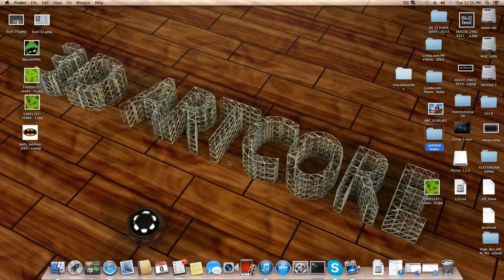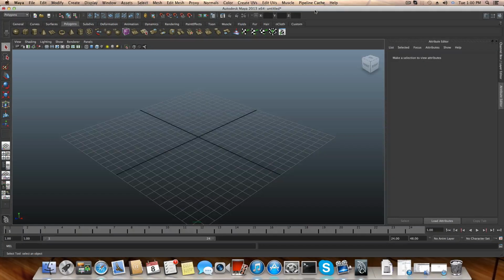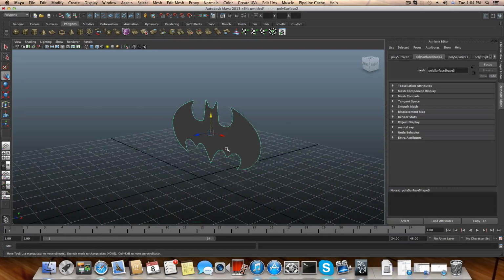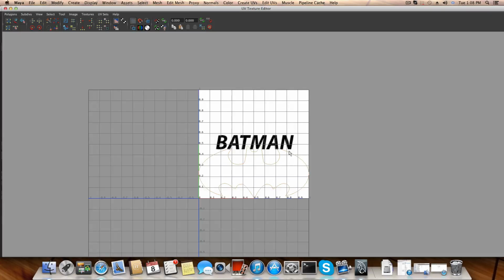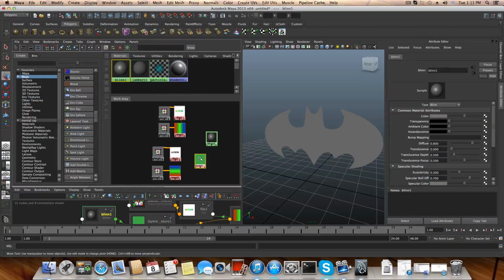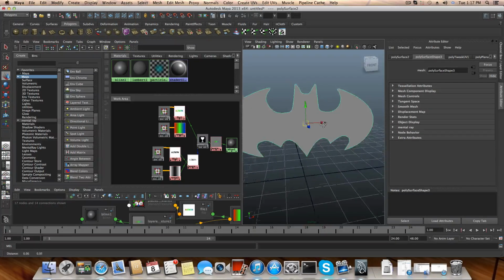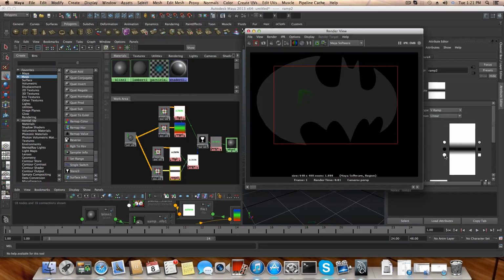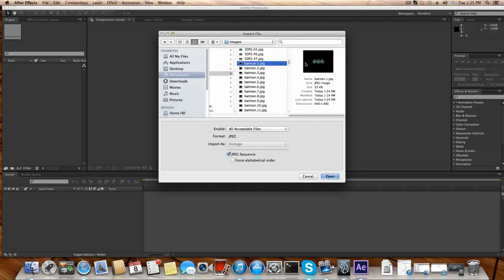Maya Tutorial- Creating hologram Shader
in this Tutorial you will get to learn the basic on how to create hologram sticker effect.
i started this tutorail with using both illustrator and photoshop just to make preparation for the sticker, its not all necessary , you can create simple plane and add whatever picture in black you like, it must be a black picture if you want to follow this tutorial. also this tutorial can be treated as additional part for the batman's credit card tutorial. but you can use this principles any shape or form you want. if some part of this tutorial were difficult pls watch it again. i hope you enjoy and don't forget to like the video if it was helpful.

also if you feel like contribute to this channel , please refer to the link below to place a donation in any amount you choose comfortable: